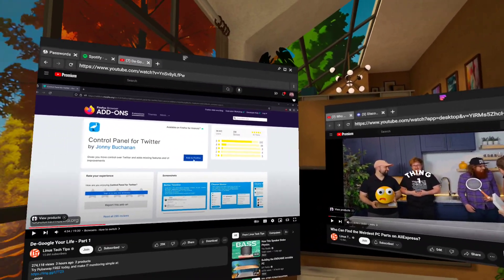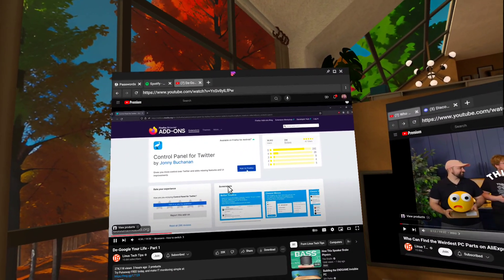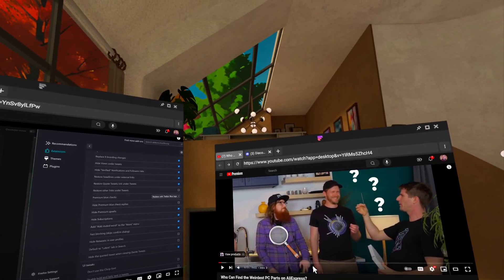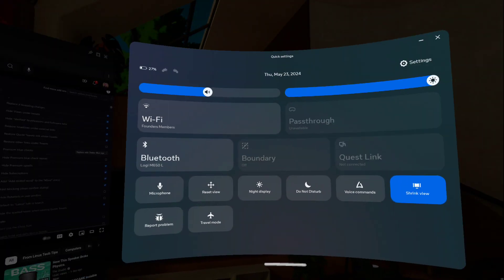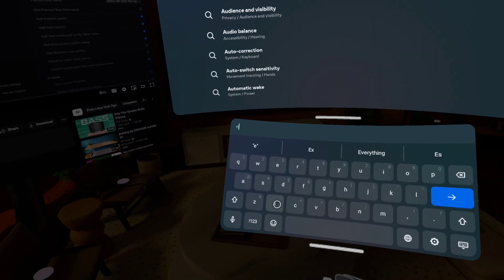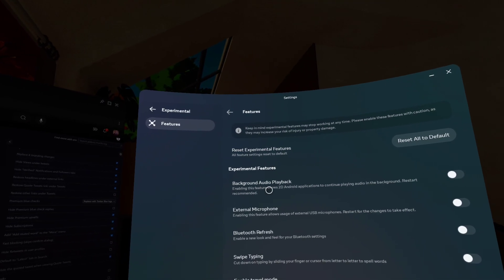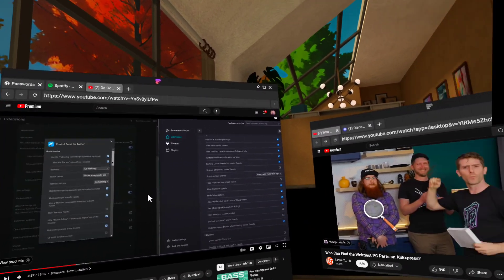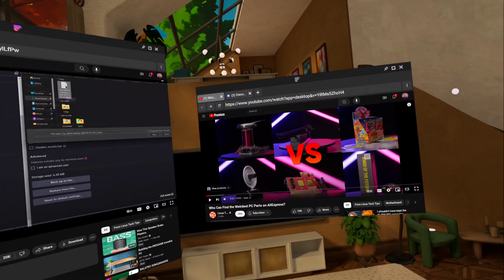How to watch multiple videos at the same time in Fluid (also works for music.)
One of the most requested features has been the ability to watch multiple videos at the same time in Fluid. We have good news! There is now a setting on your Meta Quest which enables this.